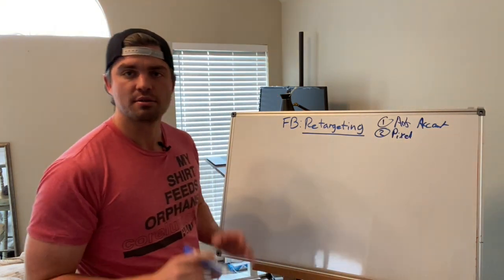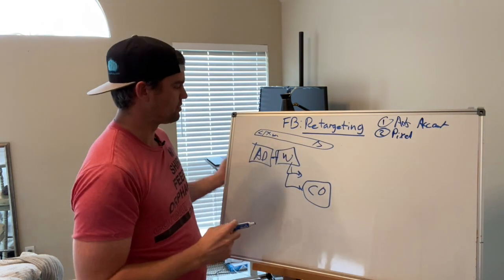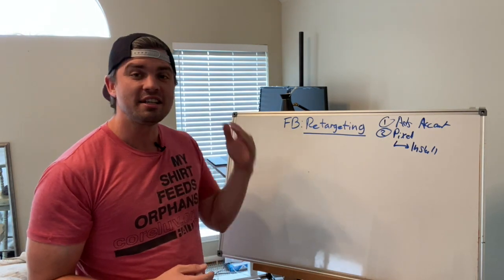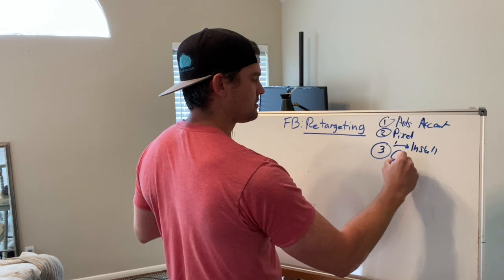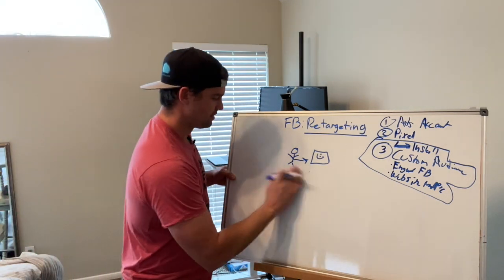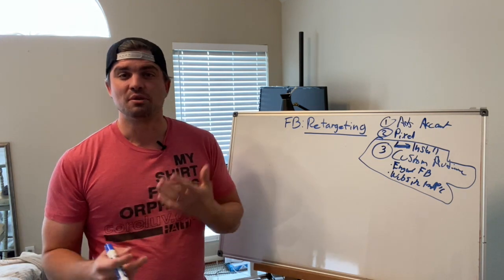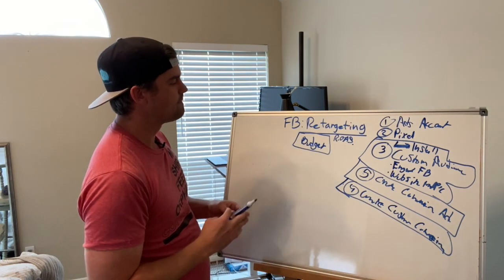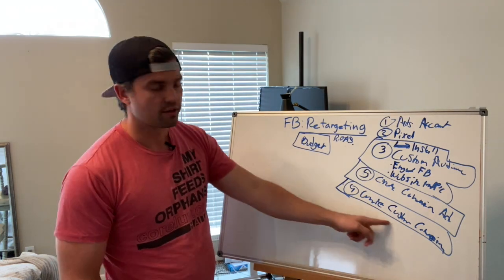How To Run Facebook Retargeting Ads For Virtual Tour Providers, Photographers and Digital Media Pros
How To Run Facebook Retargeting Ads For Virtual Tour Providers, Photographers and Digital Media Professionals.

Ready to take you advertising game to the next level? Watch this video.

Like this content?
Ready to start creating virtual tours right now?

Check out other great videos here:
How To Create Professional Virtual Tours With The Ricoh Theta Z1

Check out the Virtual Tour Tech News Blog at blog.cloudpano.com